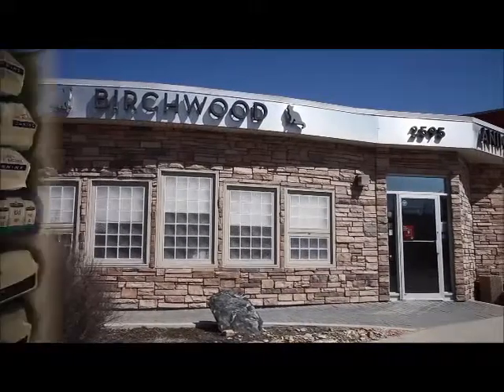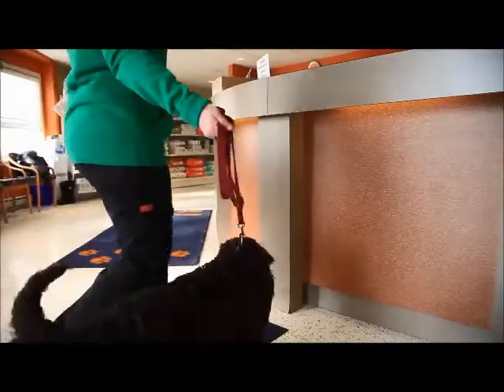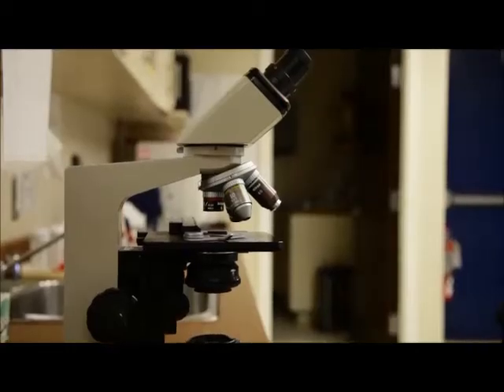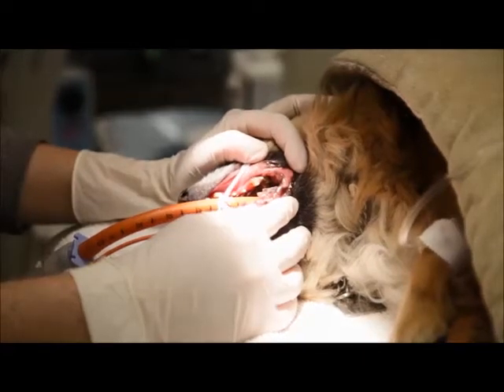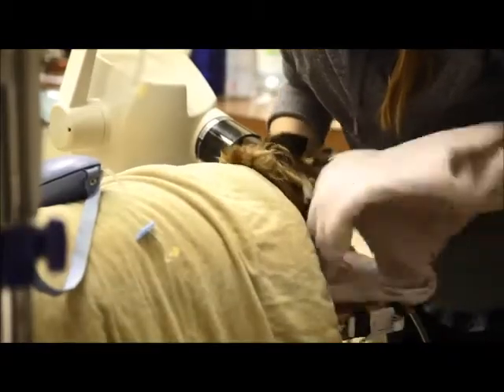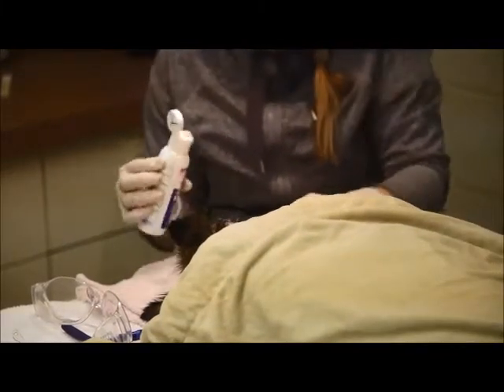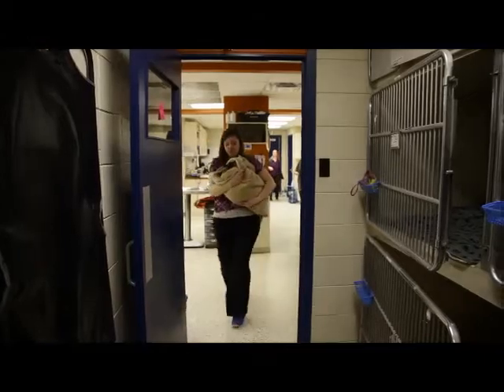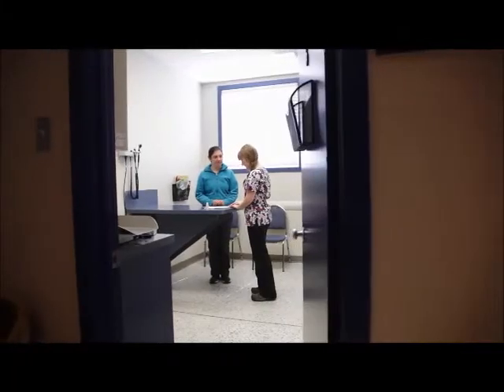What to Expect with Dental Procedures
This video describes what happens before, during and after a dental procedure on a pet.